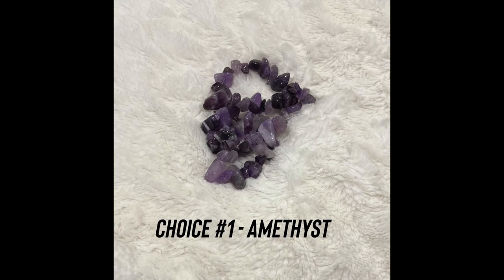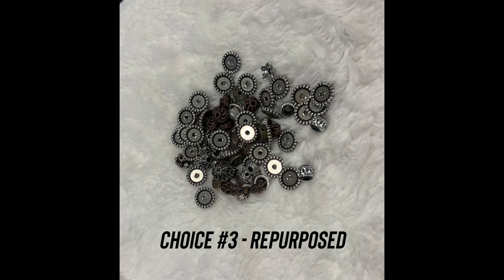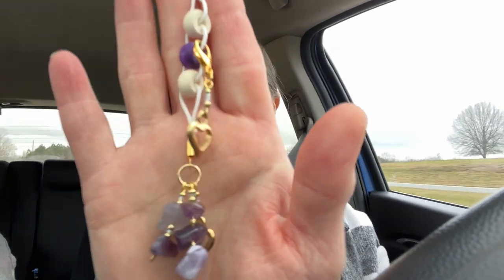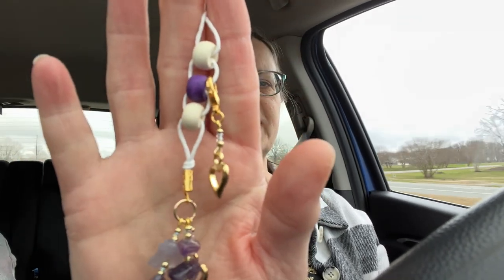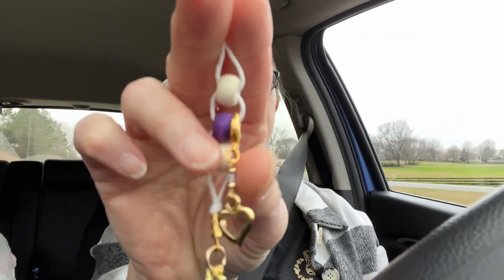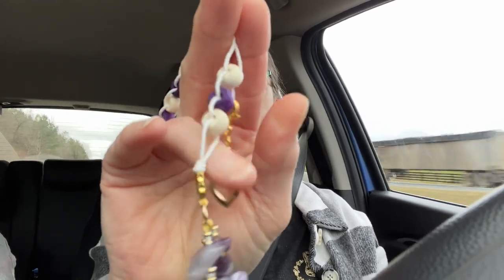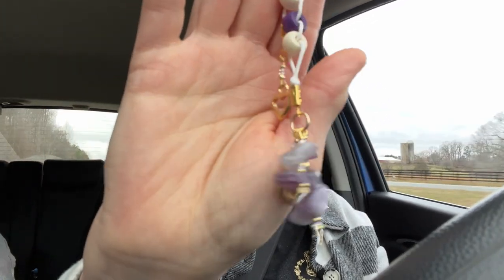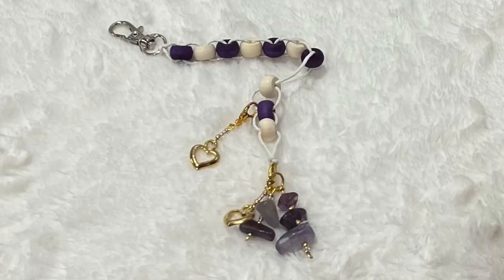First Friday Featured Row Counter Gift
Hey hey hey!  Marieanne here with First Friday's Featured Row Counter.  One will be given away, the other will be featured in my Etsy shop.  Rules below...
Marieanne

Various items available for sale in my Etsy shop, including abacus style row counters and stitch markers.
 (Thanks to Ryan aka The Yarn Hag Ryan for her ingenious development of the abacus style row counter.)

snail mail  Marieanne, The Crochety Clogger

Official Rules:
*Must be over 18 years old to enter
* Must leave a comment to enter, which should include the key word(s) or correct answer, if applicable.
* If multiple prizes are offered, one prize per winner is allowed in any single event.  Another winner will be chosen should the same person be drawn for another prize within the same event.
* Open Worldwide.
* Any additional duties or taxes are the winner's responsibility
*  Once prize(s) are shipped, sender is not responsible for it any longer.  Should package be returned to sender, it will not be shipped again.
* This giveaway will close on Monday, February 6, 2023 at midnight eastern time. (not applicable when winner is chosen during a livestream)
* The recipient(s) will be chosen using a YouTube random comment picker and revealed in a video on Tuesday, February 7, 2023. (not applicable during a livestream)